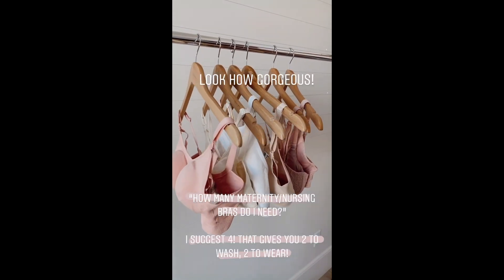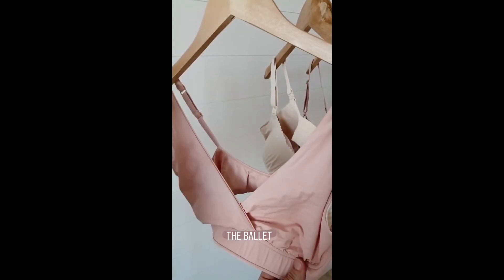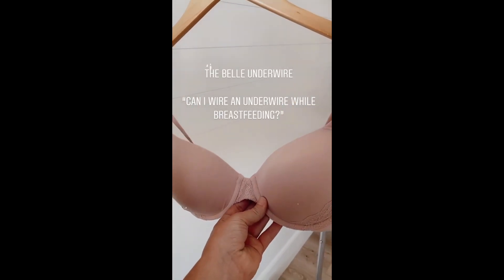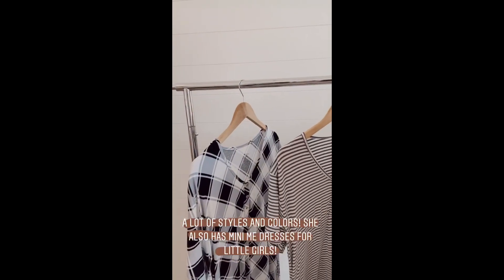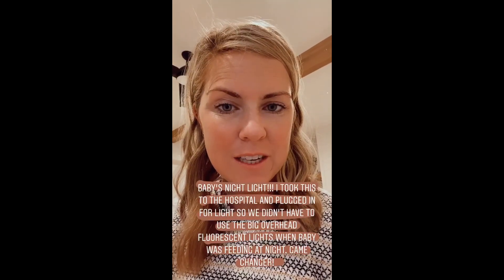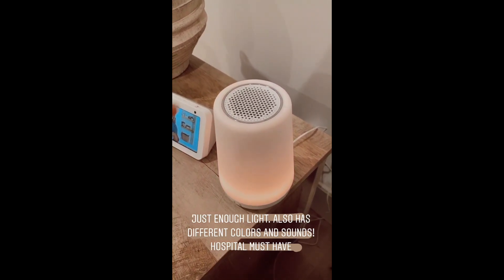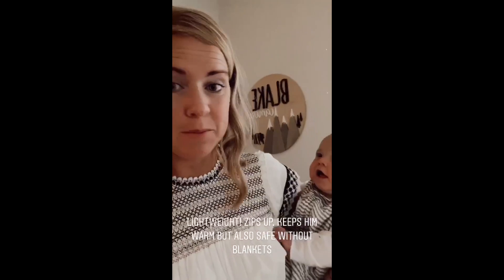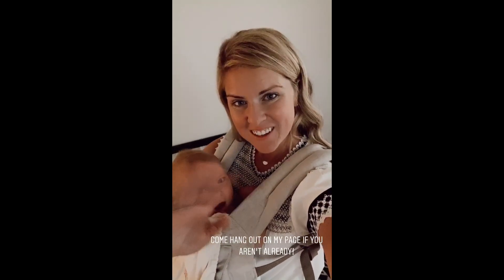Hype the Swipe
Hi Mamas!

I was featured over on our friends Hype the Swipe and I was able to share my top 5 favorite finds for mama, baby, and nursing!

Think ultimate comfort of the best bra + house-dress + the best night light you can ever use + Sleep Sacks + an amazing baby carrier!